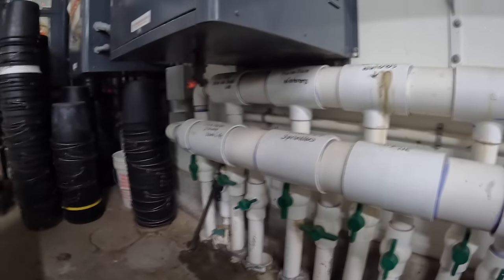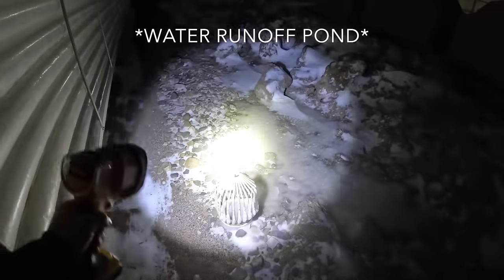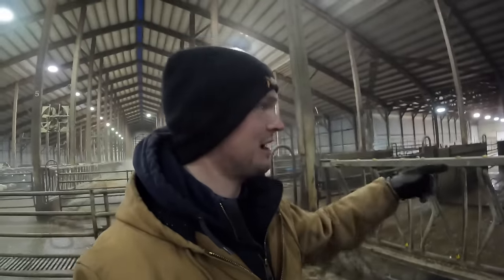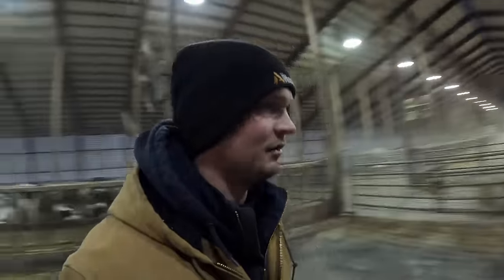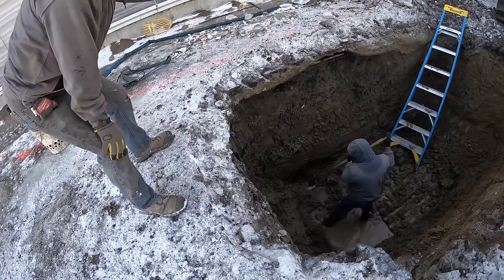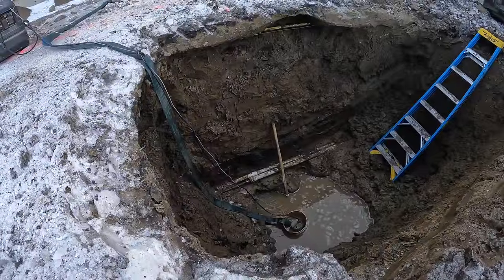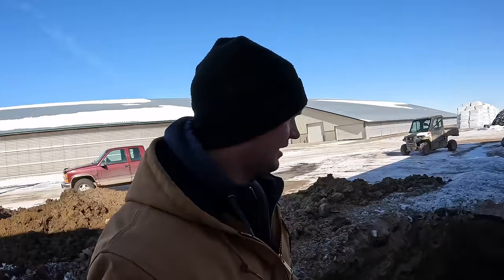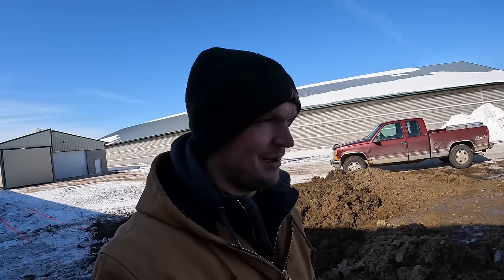Winter Water Line Break (128)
In this week’s video, we're repairing a waterline break. A water line coupler split open underground that feeds water to our cows.

**COWS & CO CREAMERY** If you're interested in placing a CHEESE or GELATO order, the link is included below: